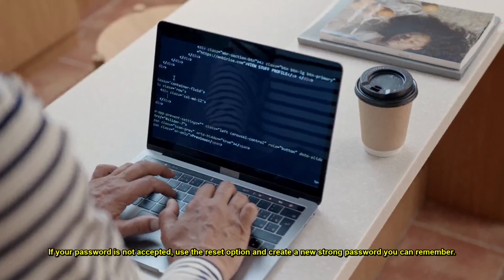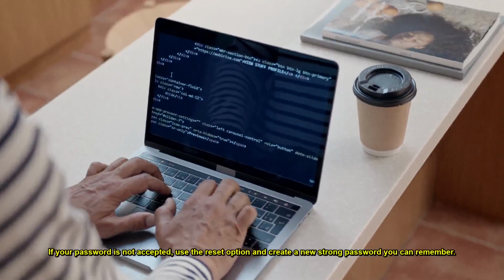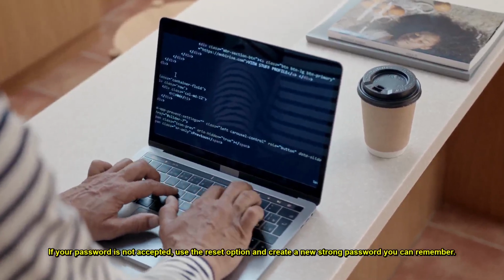How to update community rules research with HOA management websites - Quick Tutorial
In this quick tutorial, we’ll guide you through the process of updating community rules using HOA management websites. Whether you're a board member or a homeowner, understanding how to navigate these platforms can help ensure your community stays informed and compliant. We’ll cover essential steps, tips, and best practices for efficient updates, making it easier for you to manage your community’s regulations effectively. Don’t miss out on this essential guide for better HOA management!